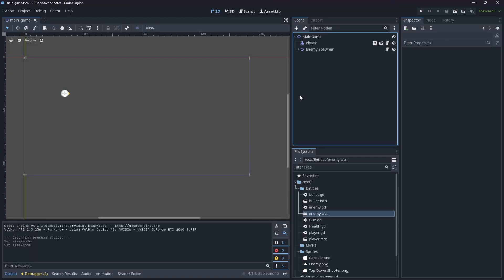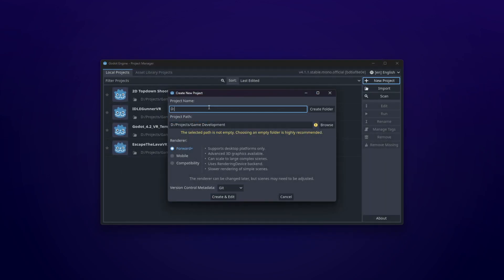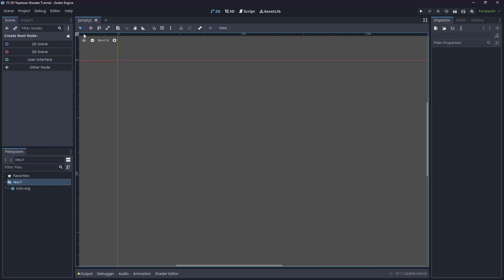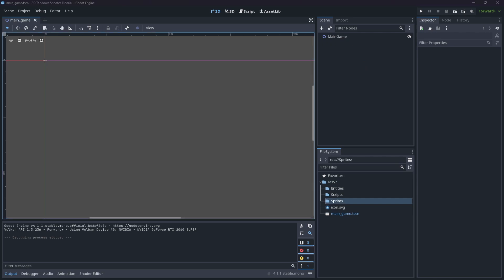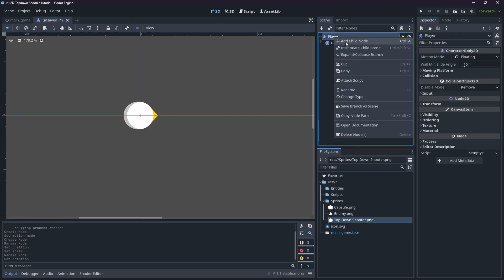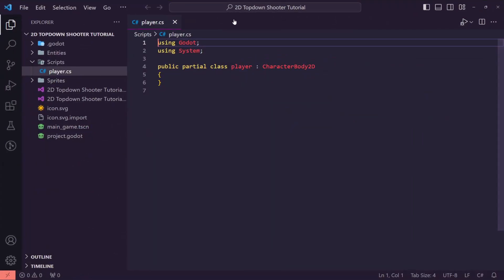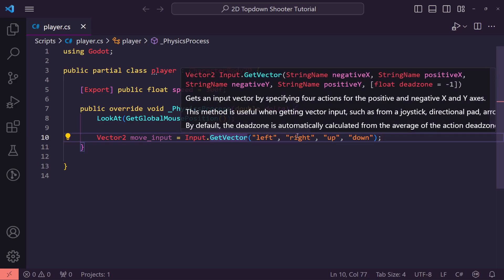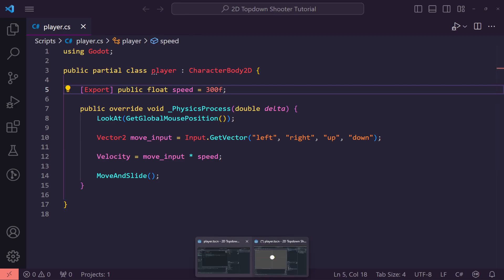Build a 2D Top-down Shooter in Godot with C# | Lesson 01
Let's learn how to build a 2D Top-down shooter in Godot using C# - In lesson 1 we learn how to setup our Godot project and create our top down player movement.